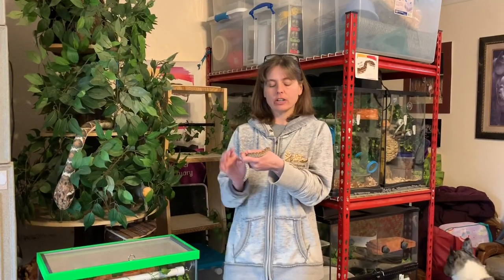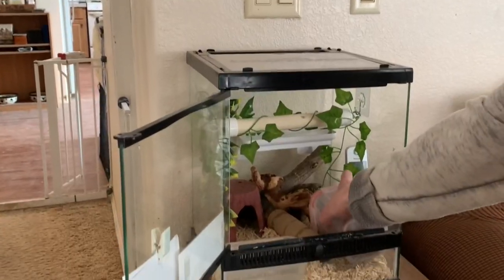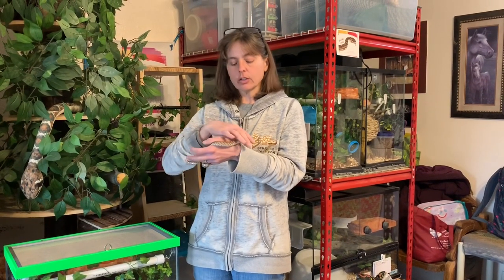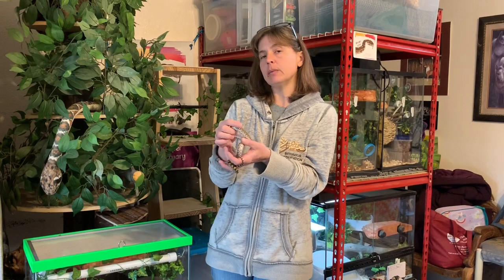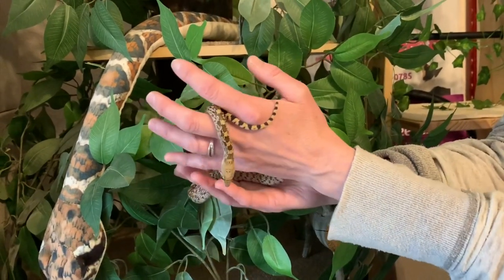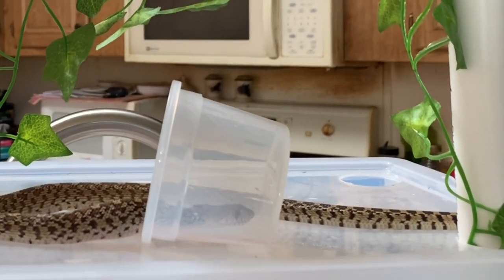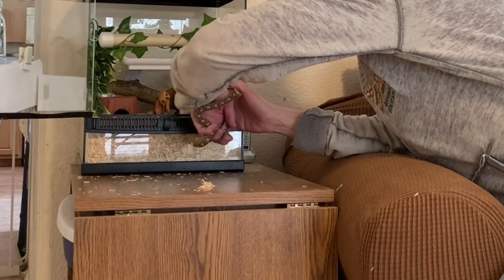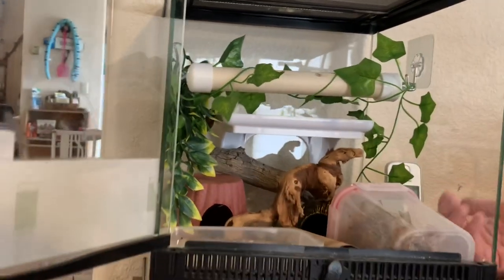Habituating our Sonoran Gopher Snake